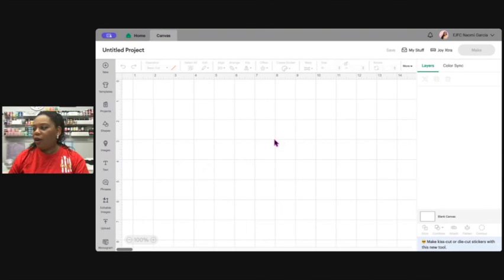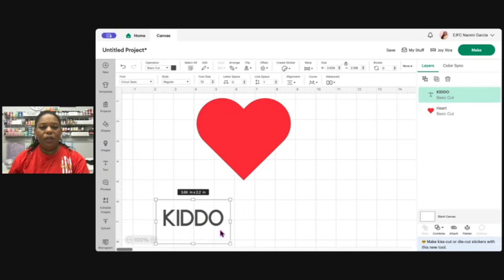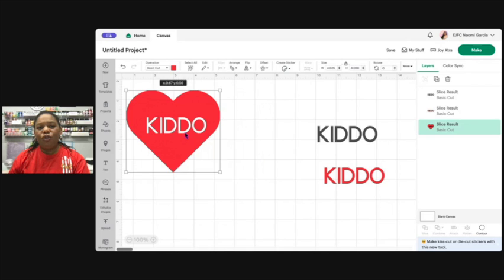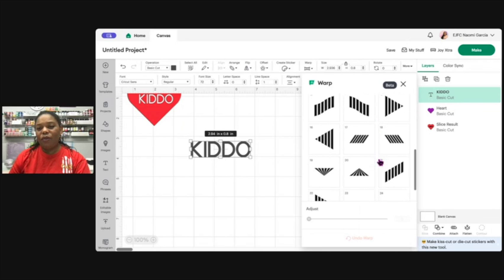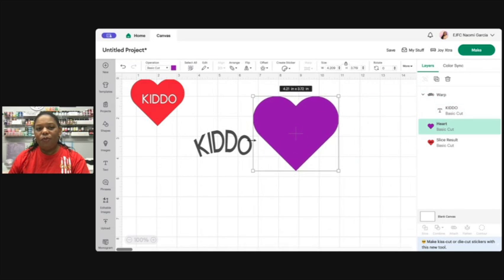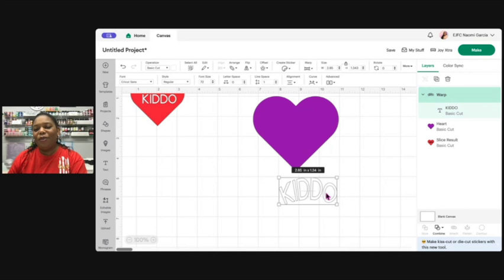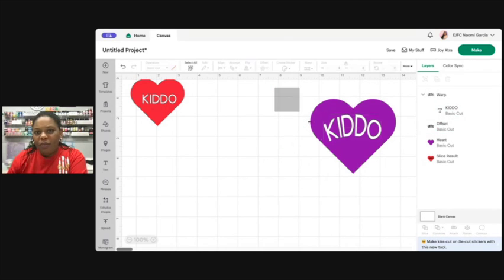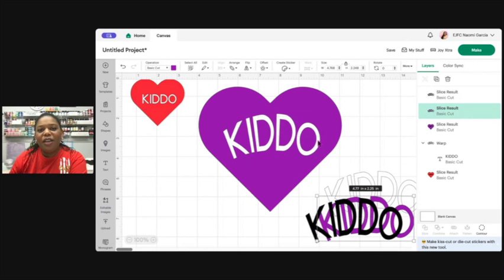How to Use Slice With Warped Text in Cricut Design Space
We're in the Craft Suite crafting, making, and creating!

In this video, I'm sharing a work around for using the 'slice' feature with warped text in Cricut Design Space.

Cricut Products: Maker 3, Maker, Explore 3, Joy, Mug Press, Hat Press

Heat Transfer Warehouse:  For my htv, vinyl, and sublimation

SVG-123 by My Designs in the Chaos (The best place to learn to create your own digital cut files)